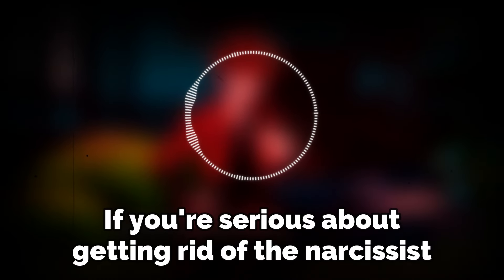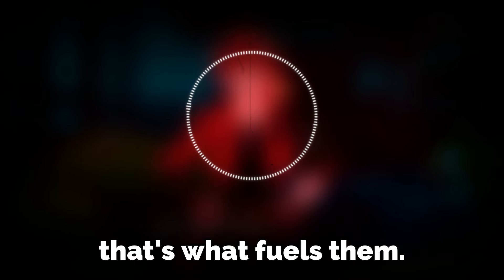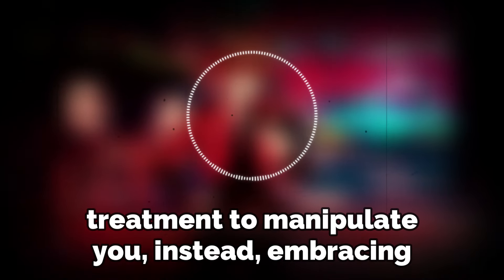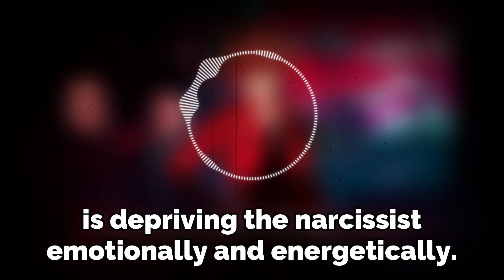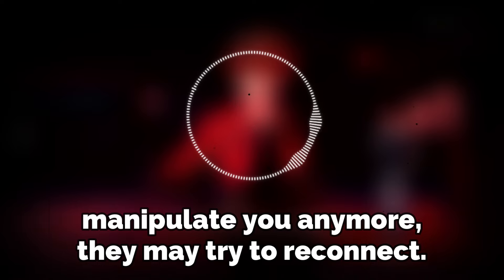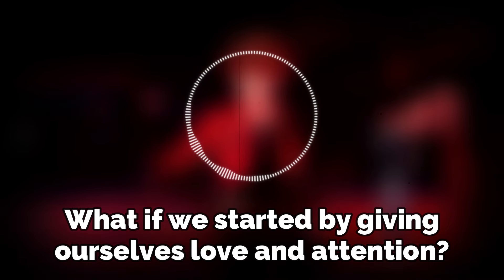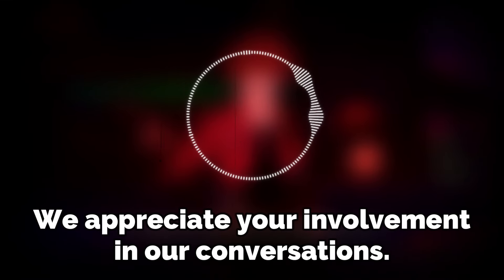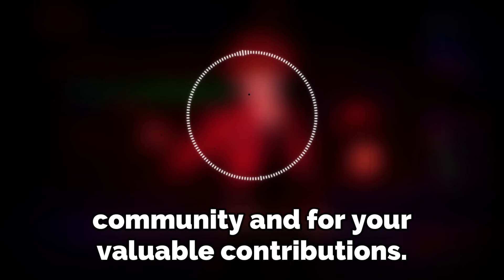What Narcissists Fear Most When You Go Silent | NPD | Narcissism Backfires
If you're attracted to this video, chances are, you might be going through a tough time with someone who is controlling and manipulative. You might feel lost and confused, unable to trust your own thoughts and feelings. We are here to support you.

👉 Narcissism101: Early Warning Signs, Escaping the Trap, and Rebuilding Your Life

✅Start your healing journey today! For unlimited chats – $1 one-week trial membership (Coupons only work for US clients!)

Please help this channel to gain more vibration by sharing this video with your family and friends.